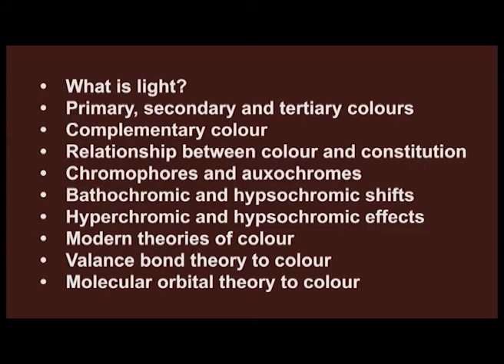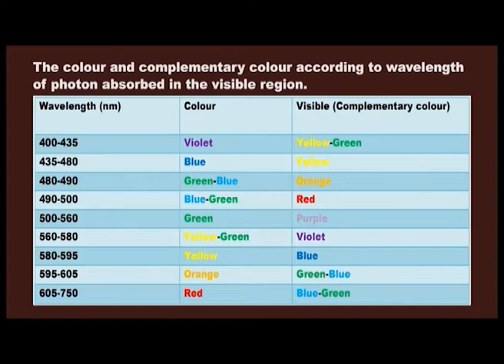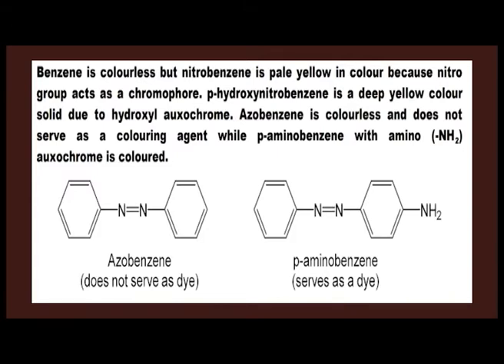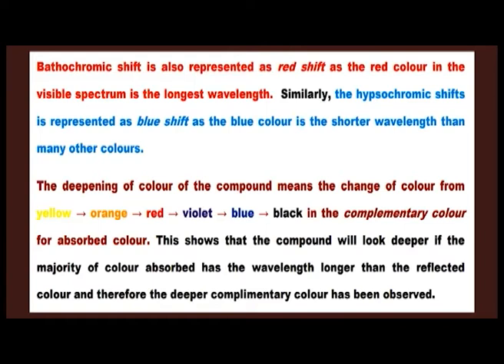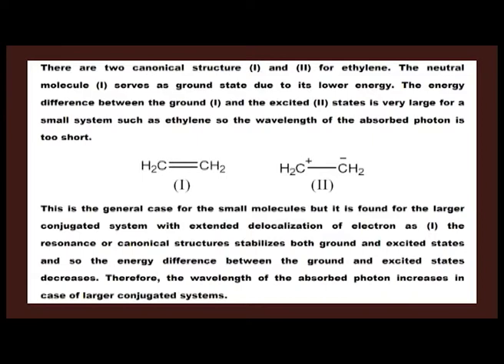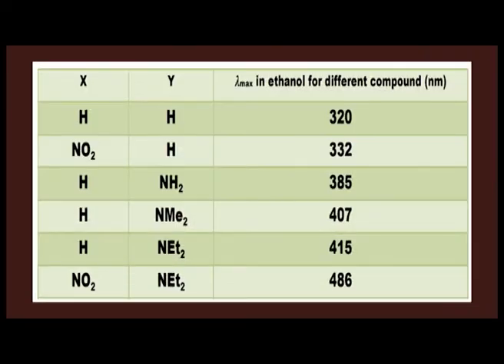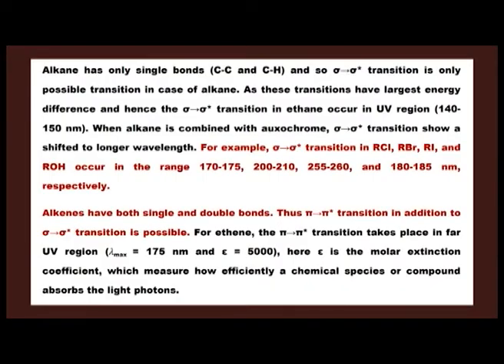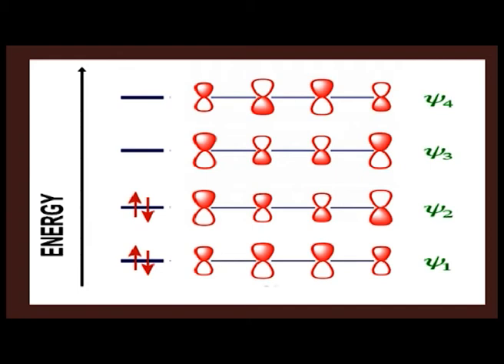COLOUR AND CONSTITUTION CHROMOPHORES AUXOCHROMES BATHOCHROMIC AND HYPSOCHROMIC SHIFTS